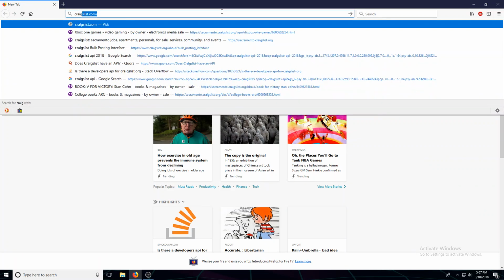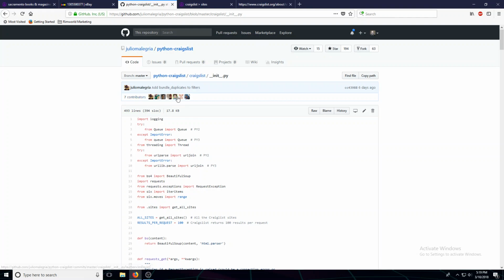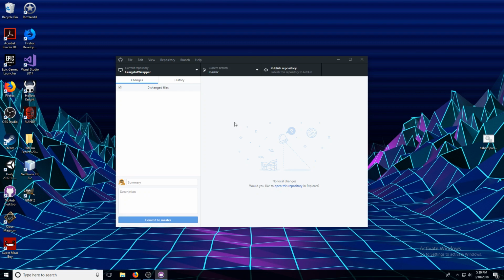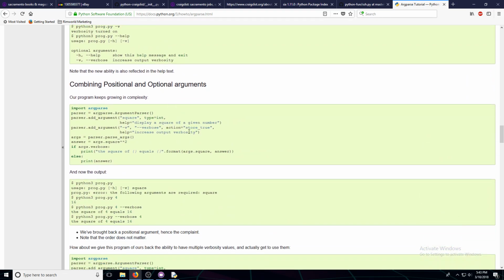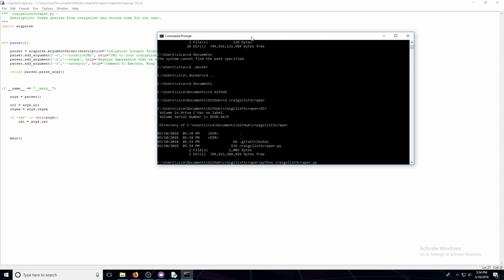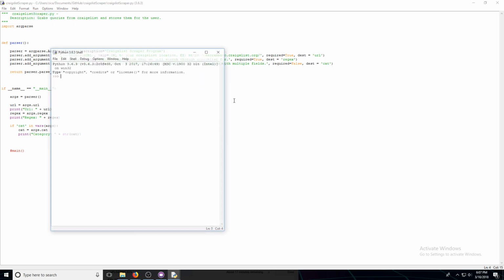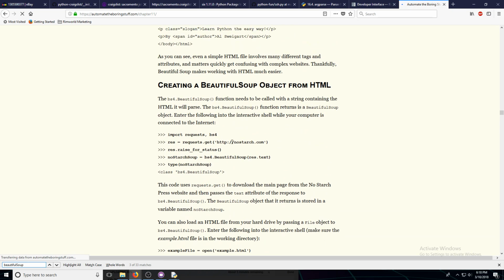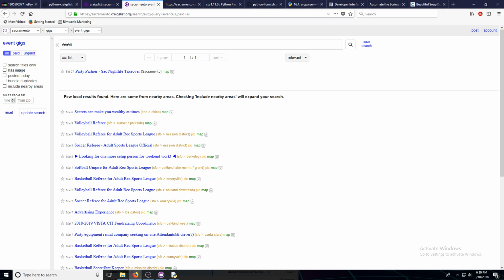Python Craigslist Scraper EP 1 - Unedited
This video is an introduction to an educational project that I am working on to scrape craigslist for certain data.  I'm mainly using it to scrape isbn numbers from the website, however you can use it for whatever you need it to do.

I discuss how to use requests, how to use argparse to make command line programs and how to use beautiful soup in order to parse html pages. I also go through my own process of making a program, I first begin by searching the internet to see if someone else has made something that I can use, and if not I build my own project.

This version is unedited, if you'd like to see the edited version click on this